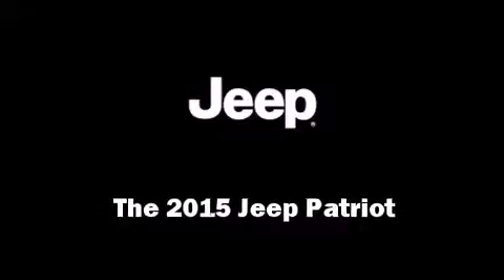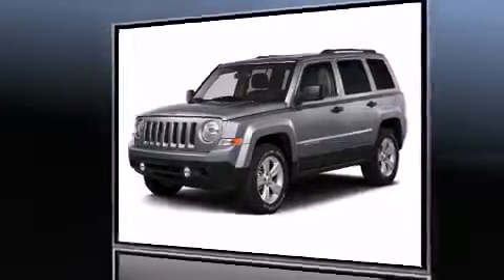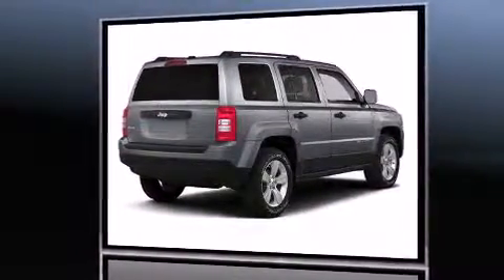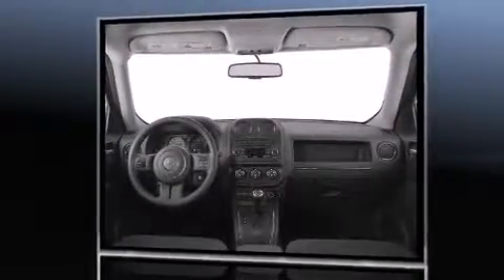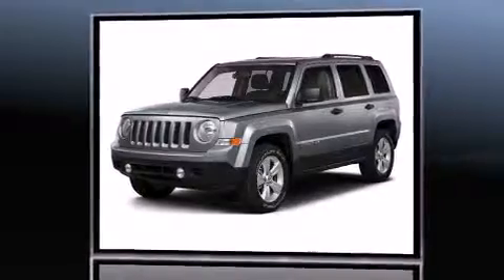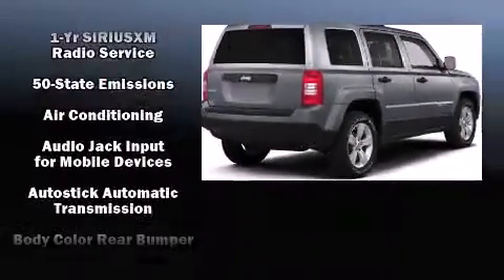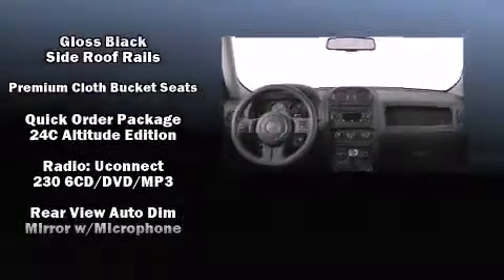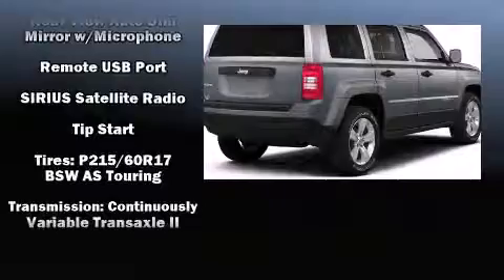2015 Jeep Patriot Sport FWD in Bryan, TX 77802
301 N Earl Rudder Fwy

Take command of the road in the 2015 Jeep Patriot. Jeep prioritized fit and finish as evidenced by: a rear window wiper, a tachometer, an automatic dimming rear-view mirror, front bucket seats, front fog lights, cruise control, and air conditioning. Audio features include a CD player with MP3 capability, and 4 speakers, providing excellent sound throughout the cabin. Jeep ensures the safety and security of its passengers with equipment such as: head curtain airbags, front SIDE impact airbags, traction control, brake assist, anti-whiplash front head restraints, ignition disabling, and ABS brakes. For added security, dynamic Stability Control supplements the drivetrain. We pride ourselves in consistently exceeding our customer's expectations. Please don't hesitate to give us a call.